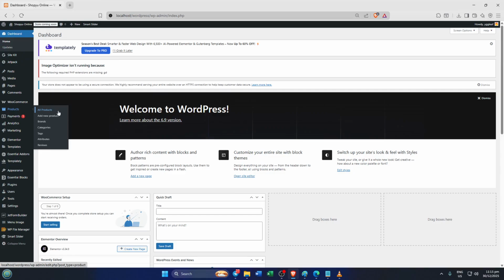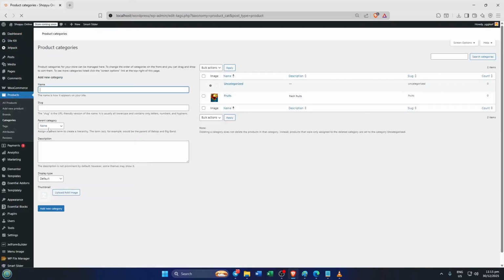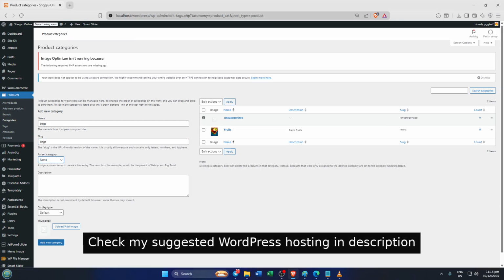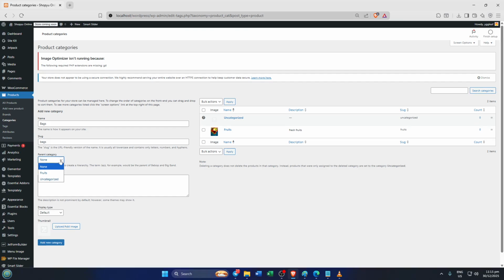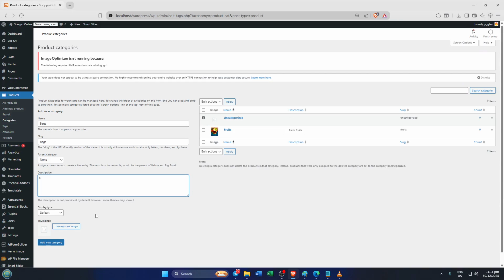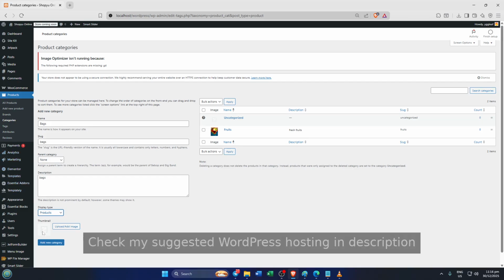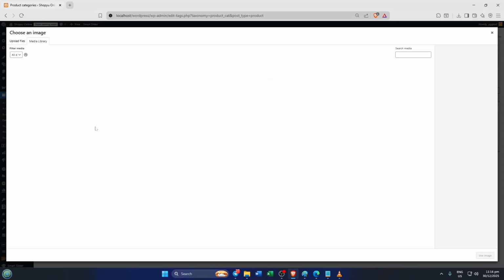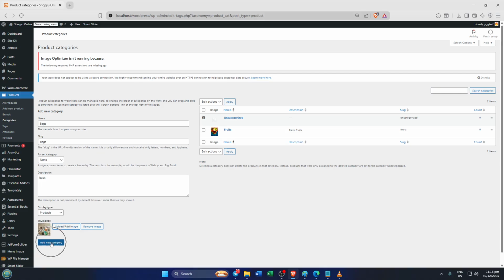How to add product categories in WordPress WooCommerce (Easiest Way)(2026 Guide)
Learn how to create and manage product categories in WordPress using WooCommerce in this step-by-step tutorial! Whether you're launching a new online shop or organizing your current inventory, this guide will help you set up categories for better product organization and improved customer experience.

Timestamps:
00:00 - Introduction
00:45 - Why Use Product Categories in WooCommerce?
02:00 - Accessing Your WordPress Dashboard
03:00 - Navigating to WooCommerce Product Categories
04:30 - Adding a New Product Category
06:00 - Customizing Category Details (Name, Slug, Description, Parent Categories)
08:15 - Assigning Products to Categories
10:00 - Displaying Categories on Your Shop Page
11:30 - Quick Tips & Best Practices
13:00 - Wrapping Up & Next Steps

This tutorial is suitable for WooCommerce on WordPress, including both desktop and web versions. Have questions or need further WordPress tips?